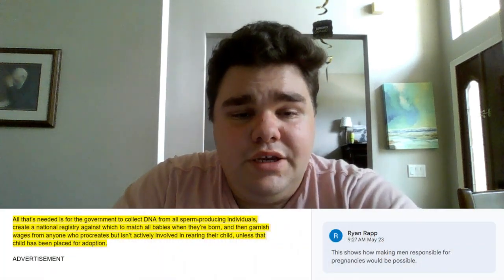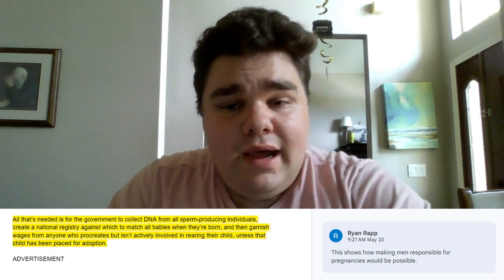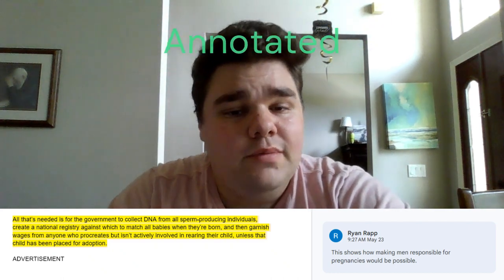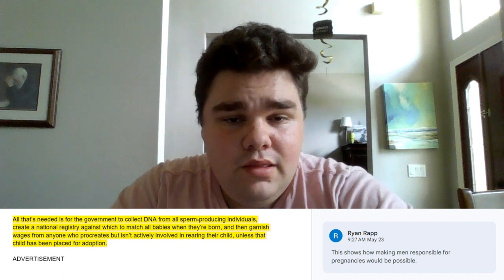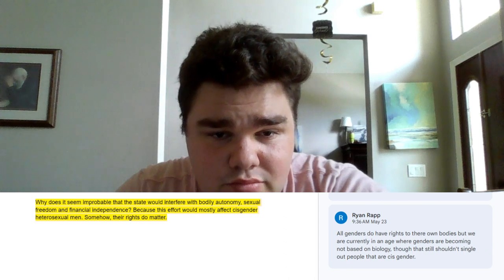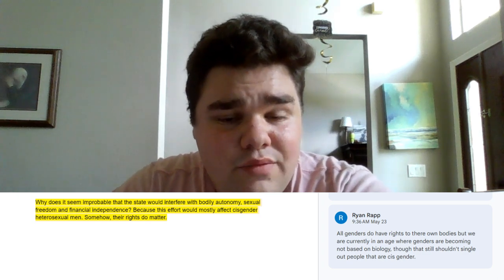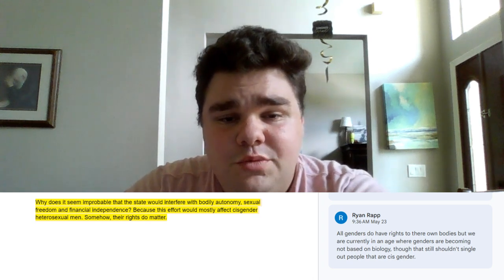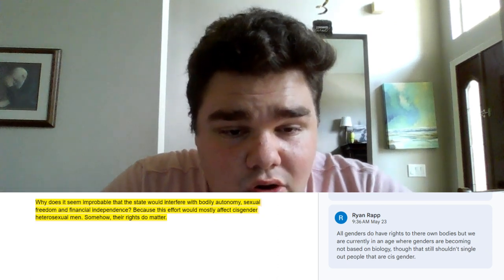Produced by William Ryan Rapp 5/31/2023